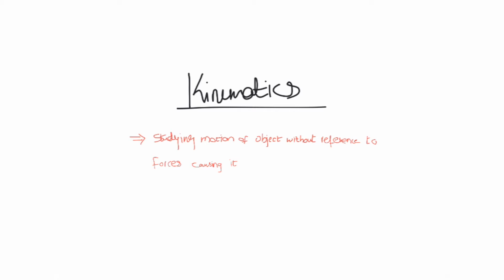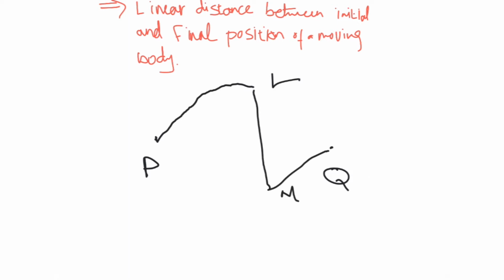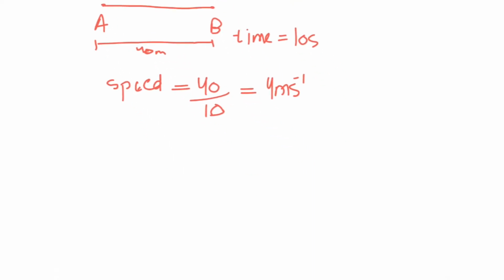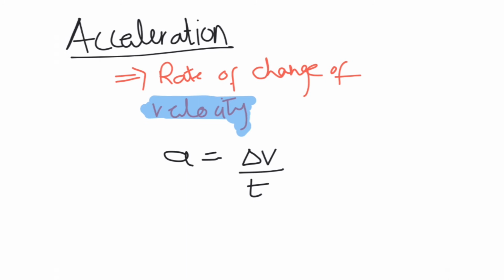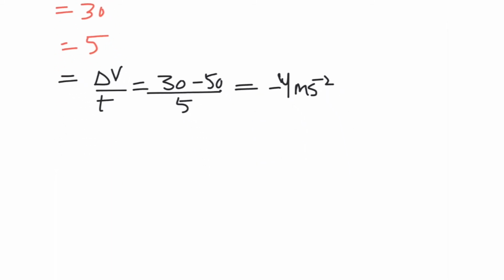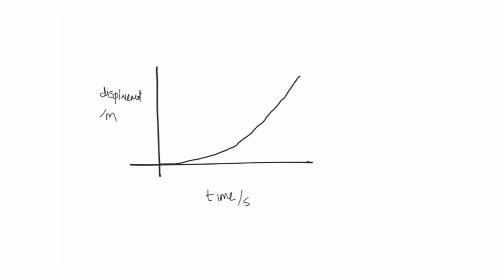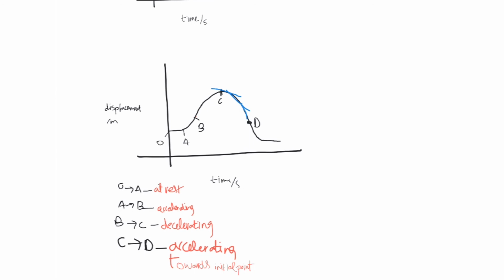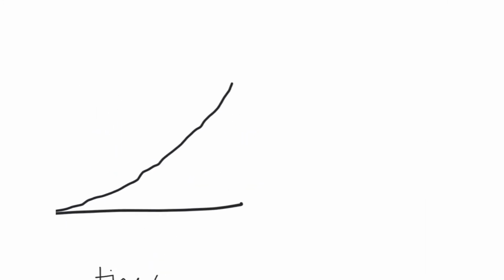Chapter 1 : Kinematics (Part 1) | Physics 101| O level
This is the first part of chapter one "Kinematics" in the series physics 101. In this part i discussed vector and scalar quantities, distance, displacement, speed, velocity, displacement time graph and velocity time graph. Acceleration of free fall and terminal velocity will be discussed in the next part.

If you have any queries ask them in the comment section and i will be more than happy to answer them.